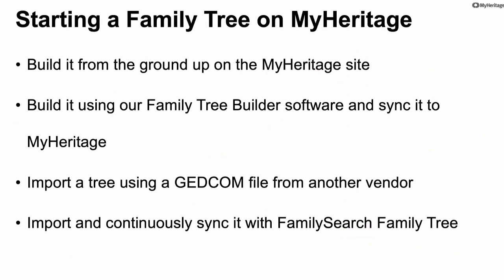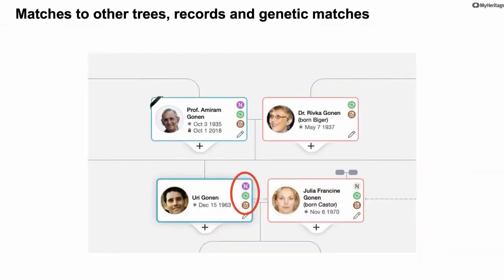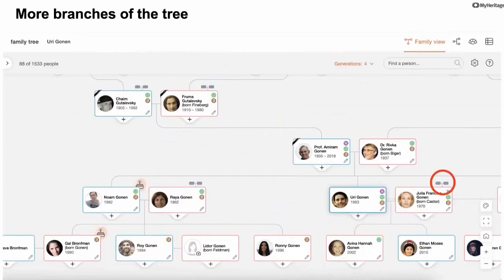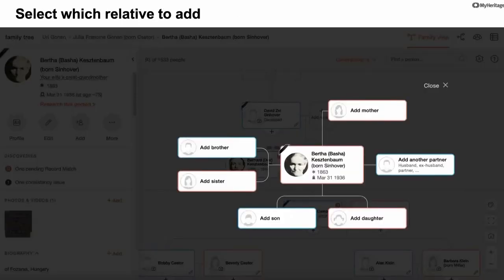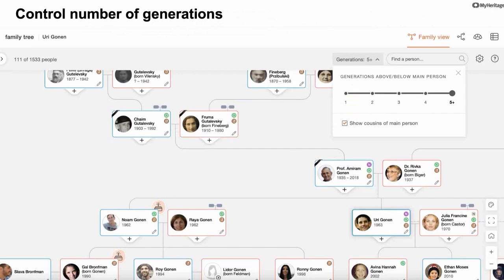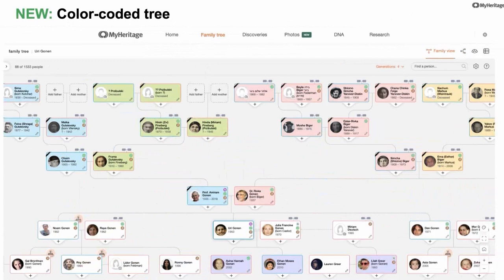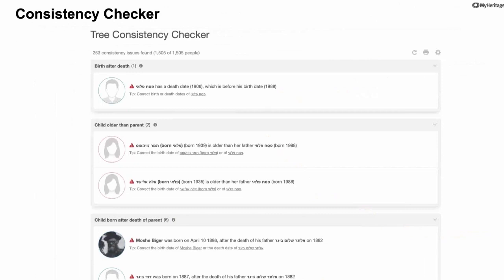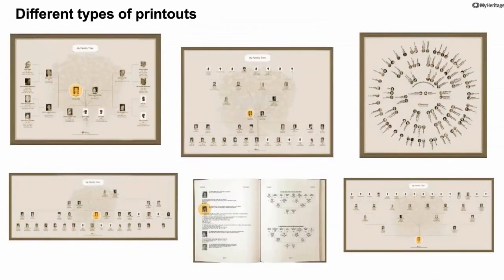New Updates on Your MyHeritage Family Tree - RootsTech2024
Discover the latest updates to the online family tree on MyHeritage that will help you gain clearer and better insight into the people that populate your tree. Uri Gonen, SVP Product Manager at MyHeritage, will tell you all about the tools and features that allow you to enrich your tree with details, photos, and source citations, and how all these can be added and viewed easily using the platform.